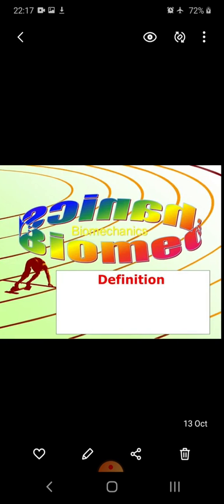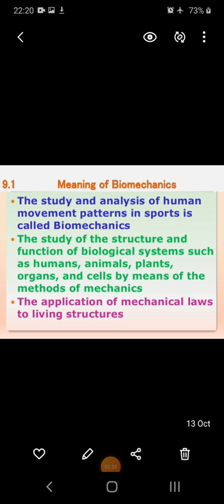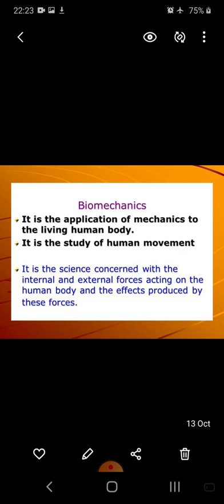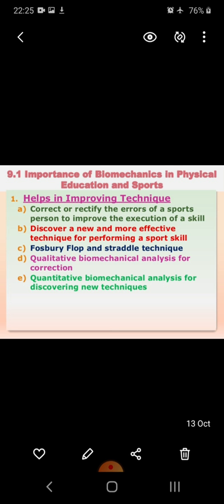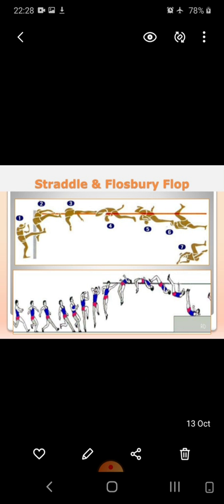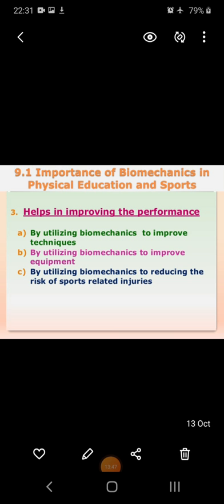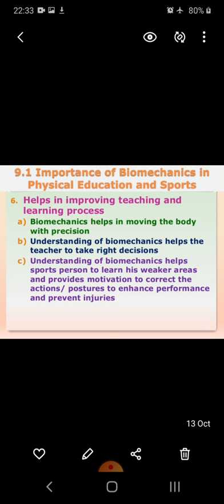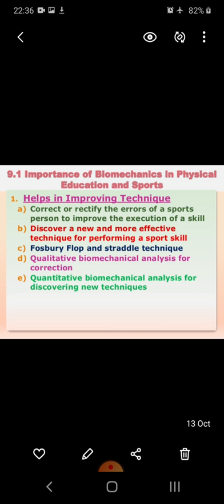Biomechanics and sports meaning and importance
Roli Sharma
physical education
class XII